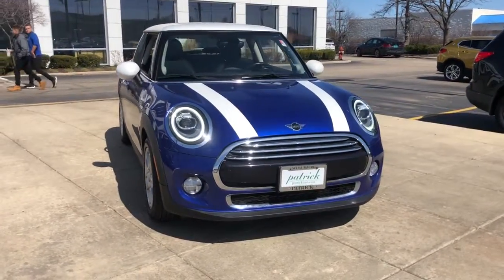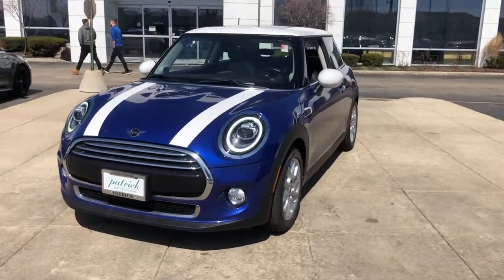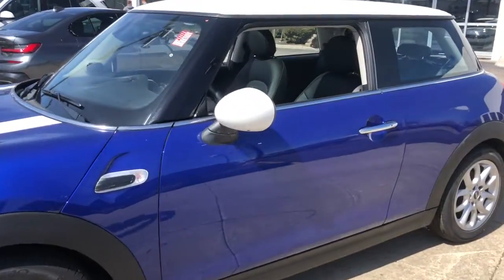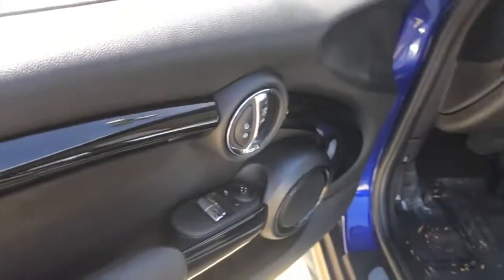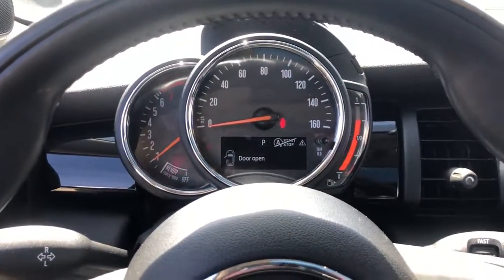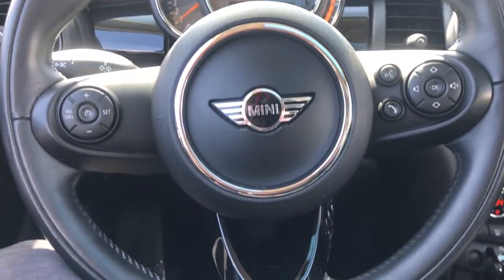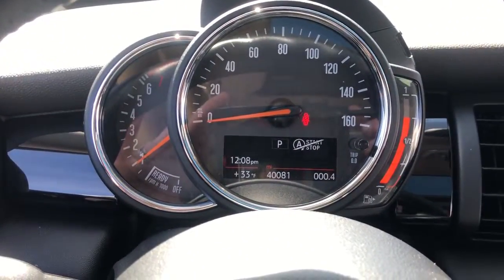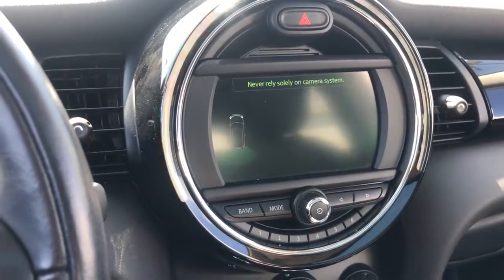2019 MINI Cooper Schaumburg, Chicago, Barrington, Hoffman Estates, Palatine, IL M22202A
Blue Metallic Used 2019 MINI Cooper available in Schaumburg, Illinois at Patrick Mini. Servicing the Chicago, Barrington, Hoffman Estates, Palatine, IL area.

Patrick Mini
700 E Golf Rd

2019 MINI Cooper SignaturebrbrOur used car manager appraised & prepared this vehicle as though he was selling to a family member. Comes with a FREE Carfax history report optional warranty maintenance & protection add-ons tailored to your needs.brbrFully inspected and ready for immediate delivery. Outstanding condition inside and out this 2019 MINI Cooper is well equipped with several options and highly sought after features such as:brbrCARFAX One-Owner. Clean CARFAX. Alloy Wheels Auto-Dimming Interior & Exterior Mirrors Automatic Climate Control Backup Camera Chrome Line Exterior Comfort Access Keyless Entry Emergency Communication System Harman/Kardon Logic 7 Digital Surround Heated Door Mirrors Illuminated Entry LED Fog Lights LED Headlights w/Cornering Lights MINI Excitement Package Panoramic Moonroof Piano Black Interior Surface Power-Folding Mirrors Premium Package Rain Sensing Wipers Remote Keyless Entry Signature Trim SiriusXM Satellite Radio Sunroof/Moonroof Wheels: 16 x 6.5 Loop Spoke Silver Alloy White Turn-Signal Lights.brbrWe believe you deserve it all. Thats why at Patrick MNI youll experience luxury & value. In 2021 we are celebrating 20 years serving you & the Schaumburg Community.brbrWhat do you get when shopping for a vehicle at Patrick MINI?brbr-Transparent Pricingbr-Flexible Payment Choices & Optionsbr-Ability to shop & test drive from home work or on the roadbr-5 Easy Online Buying Steps with Patrick Direct or simply call 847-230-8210br-Online trade-in evaluationsbr-Consulting instead of sellingbr-Friendly & professionally trained staffbrbrWe hope your journey with us continues after you purchase & consider the next time you or someone you know is in the market for car. Visit PatrickMINI.com under LEARN MORE to read about our commitment to you. Its how we do business! Its a Patrick thing!brbrAdditional offerings at Patrick MINIbrbr-Turn-In Upgrade Trade-In or Sell Your Car with the Patrick Exchange.br-Patrick Auto Body & Certified Collision Repair in Schaumburg & Naperville IL.br-Let a Client Advisor become your personal shopper. Let them know what youre looking for & we find it for you.brbrFind Patrick MINI a MINI Cooper new & used car dealership near you in Schaumburg 1 mile west of Woodfield Mall 30 miles west of Chicago 25 miles northwest of Oak Park IL. or 37 miles northeast of downtown Naperville IL.brbrTaking Care of You Every Day Thats the Patrick promise!brbrWe do our best to be as accurate as possible with our listings & descriptions. We do ask that you verify equipment mileage & pricing with a client advisor prior to purchasing. Pricing is subject to change without notice.